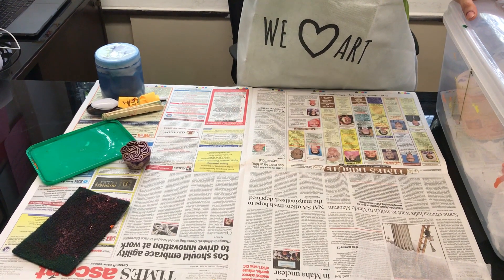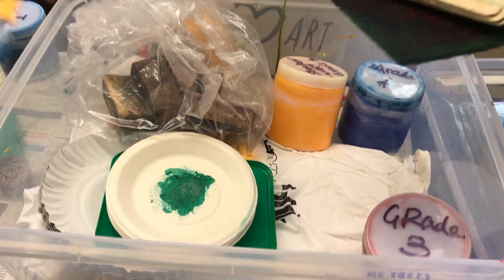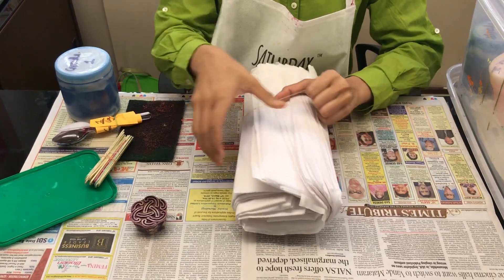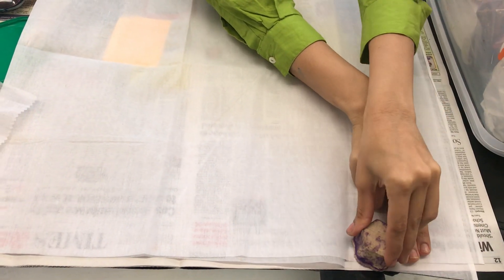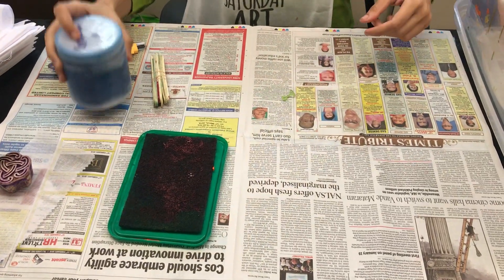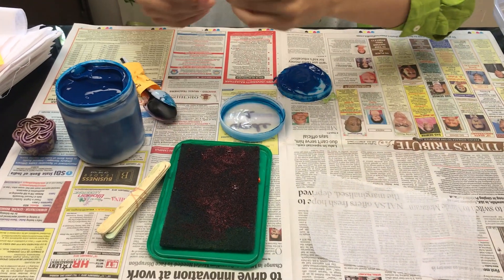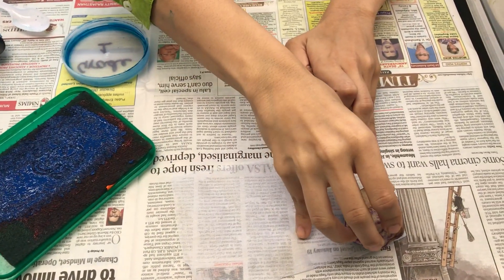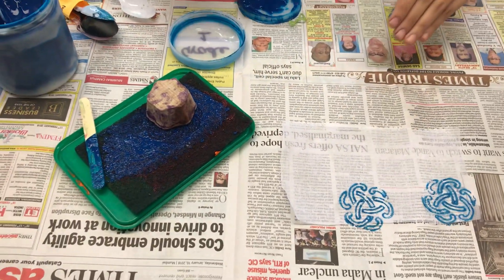Week 33 - Block Printing lesson plan(Part 2) for all grades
This Block Printing session is in continuation with last week's block printing. Please refer to last week's video as well for your respective grades.